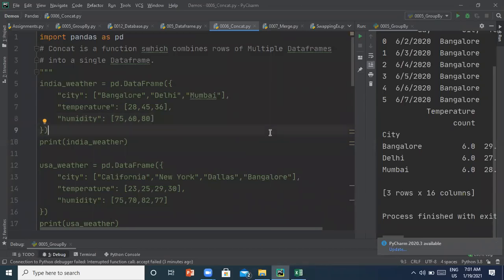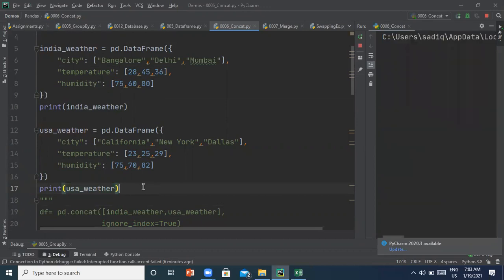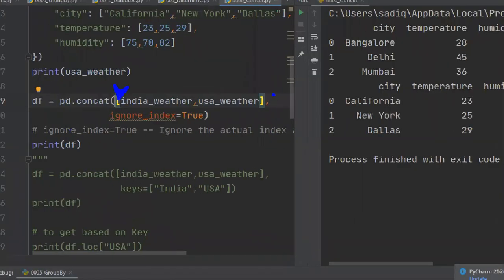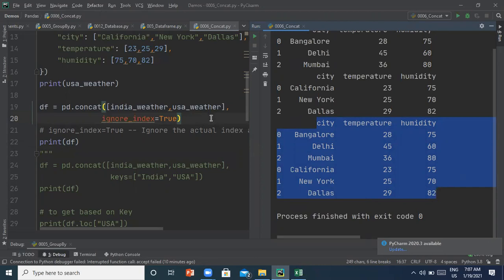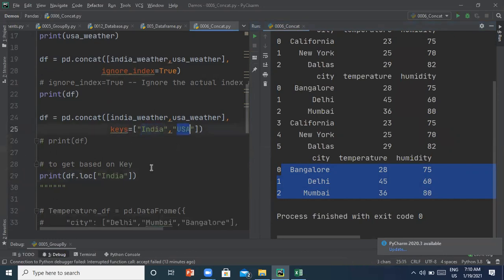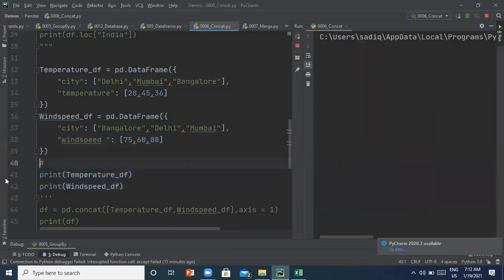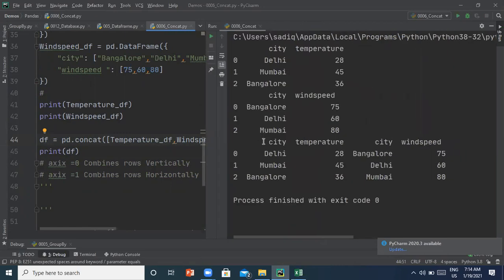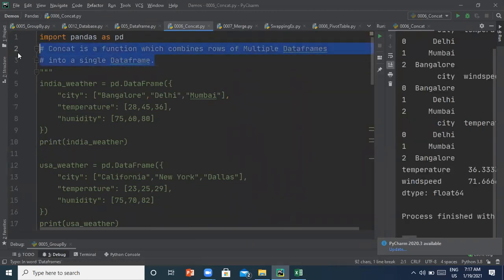Concat function in Dataframe by sadiq